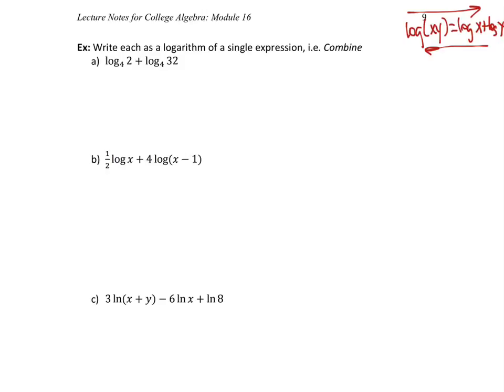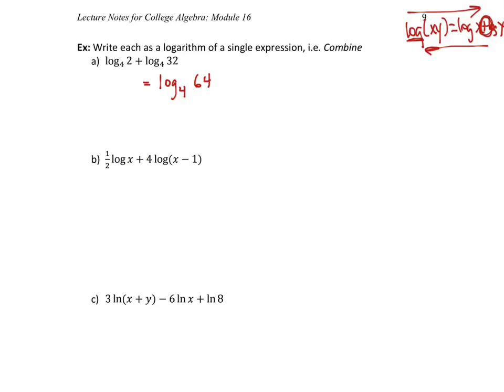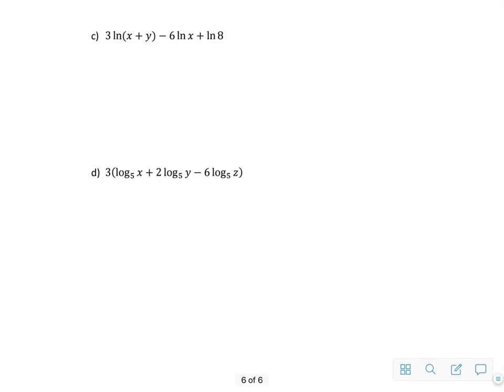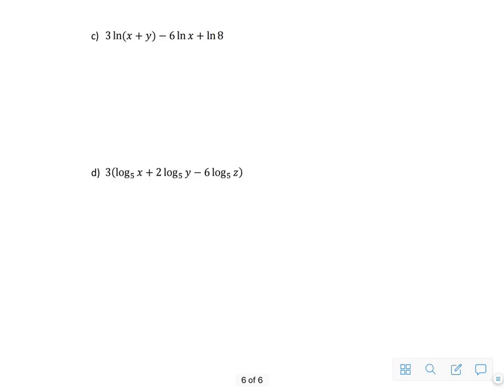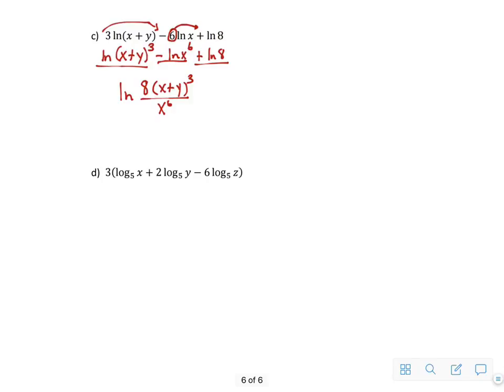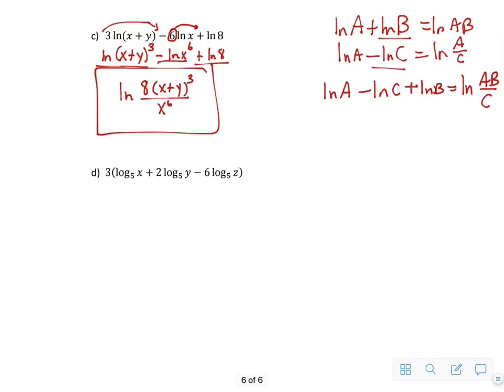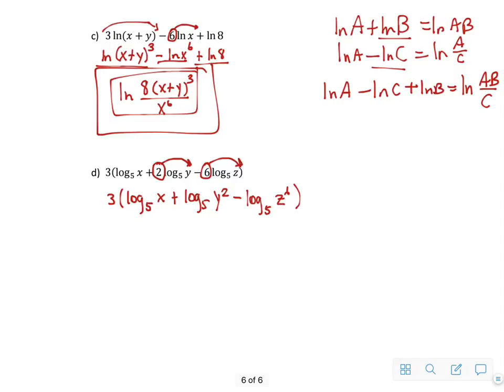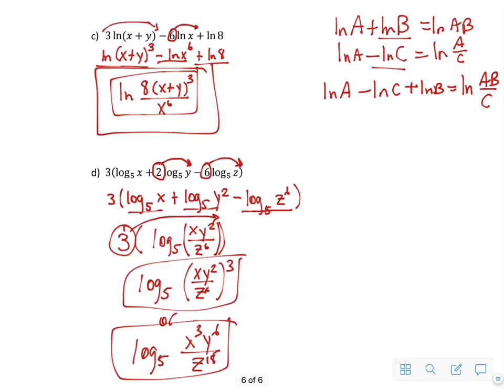Properties of Logs (part 4)